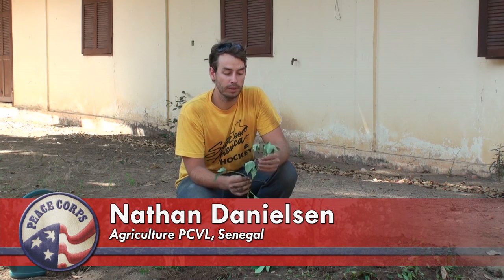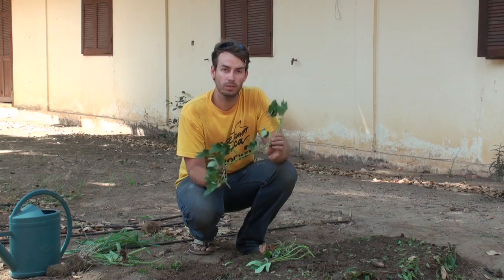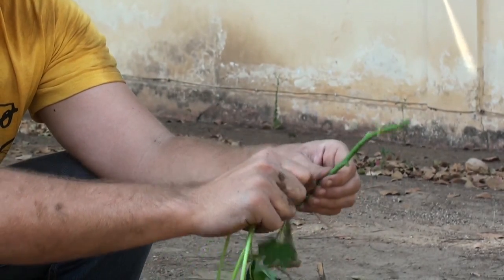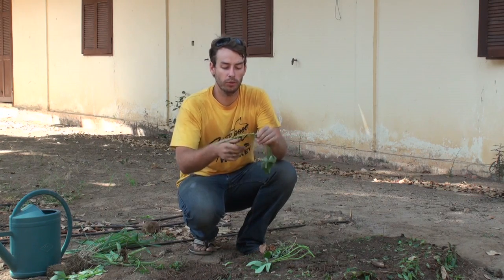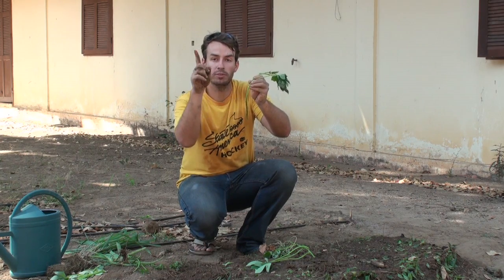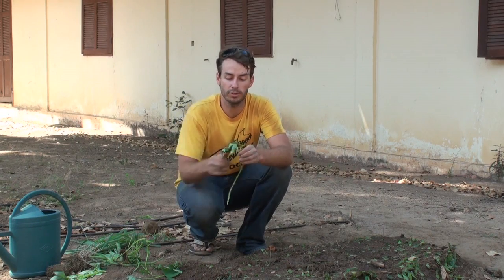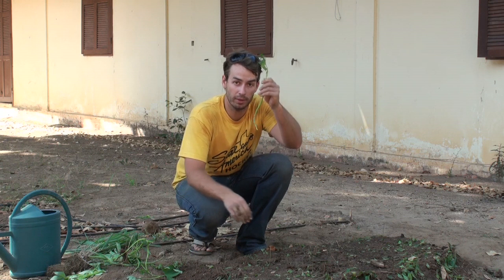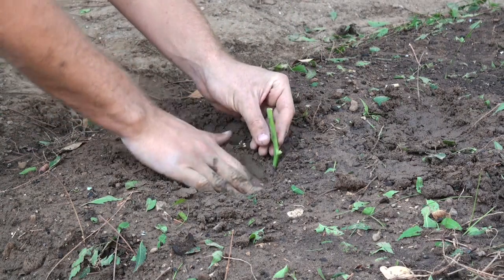AG - Peace Corps Senegal: Sweet Potato Propagation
Learn the two simple steps to successfully propagating sweet potatoes in your garden or field using cuttings.